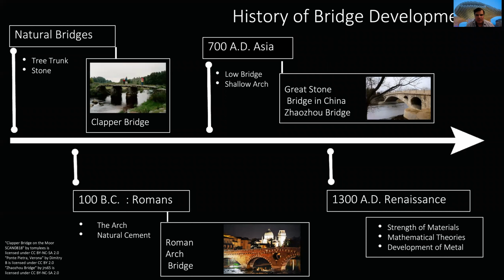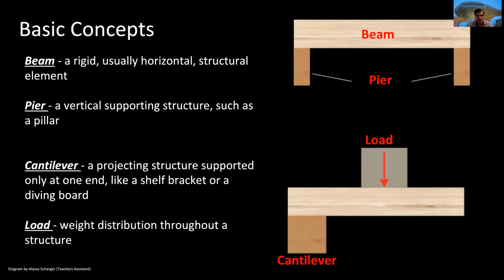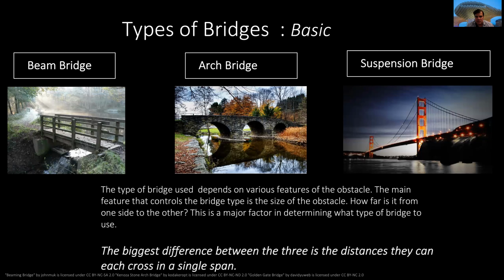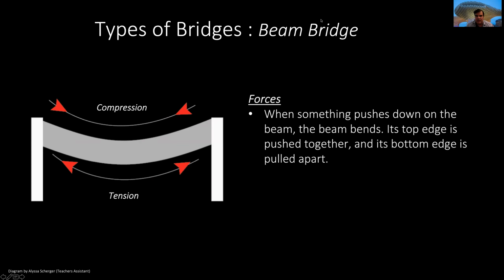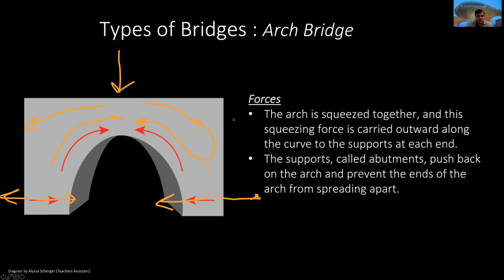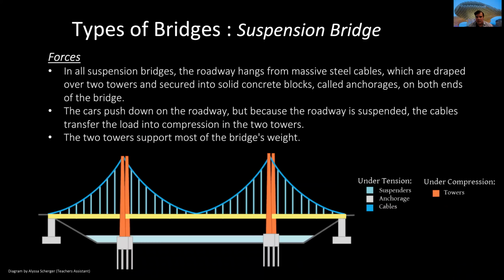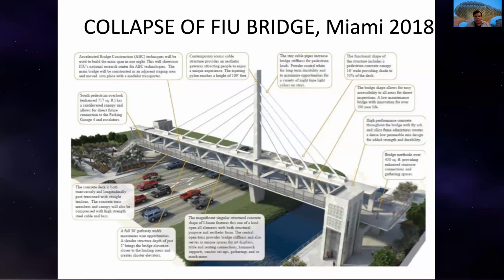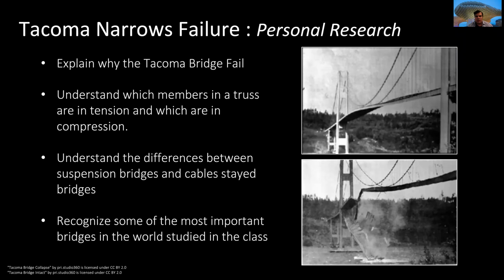5 2 Bridges